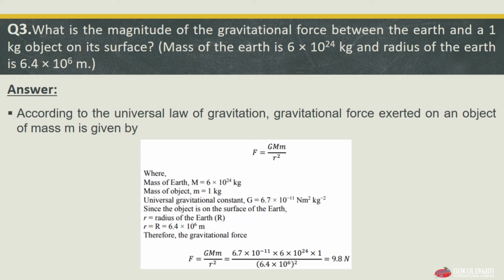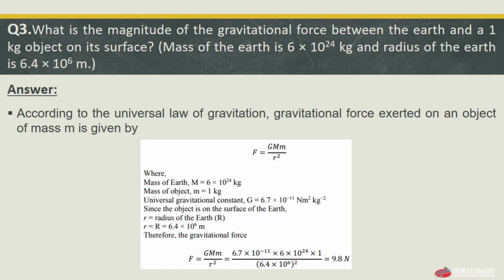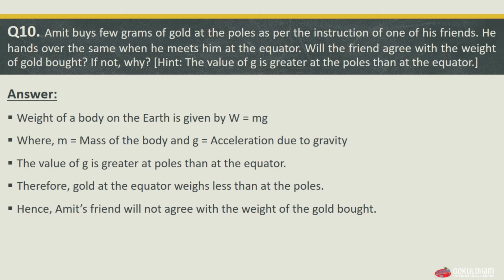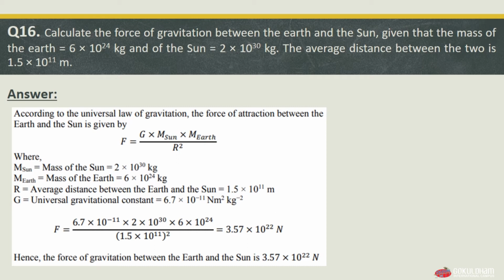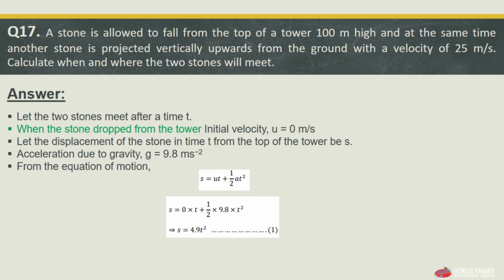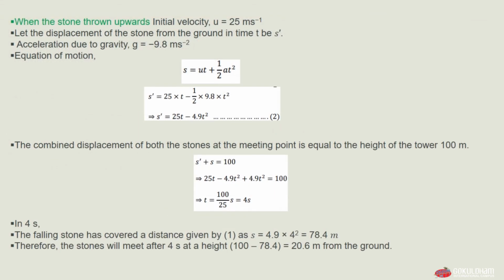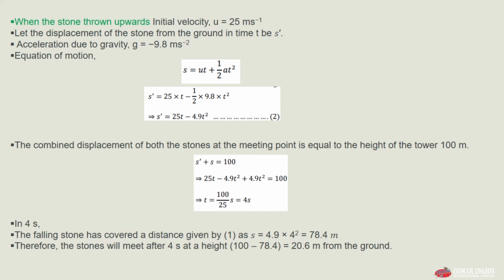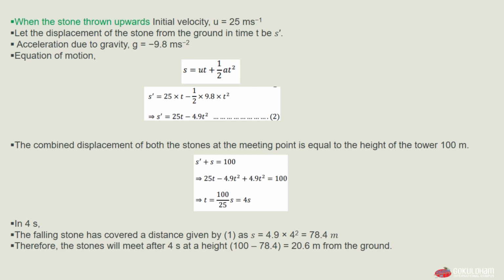STD-9th Science Ch-10 Gravitation Exercise By Gokuldham Nar || Part-3